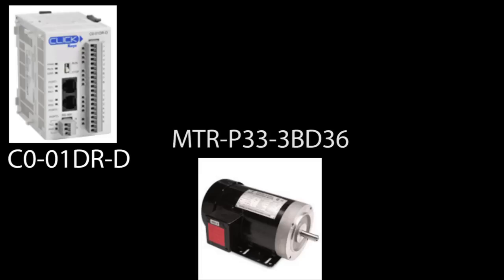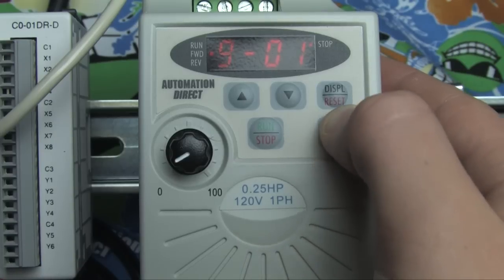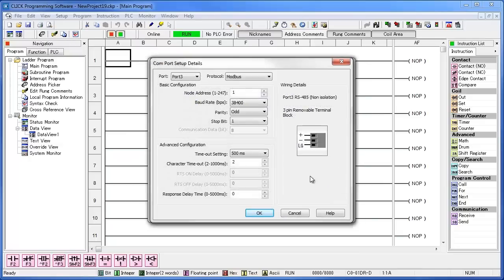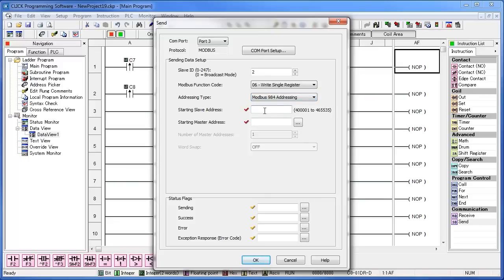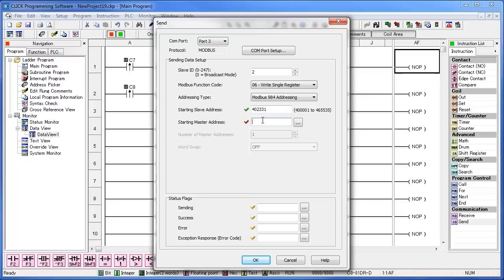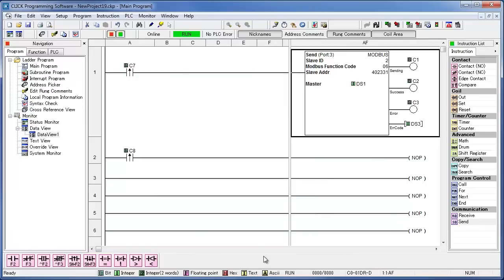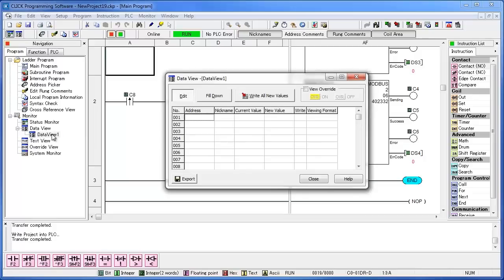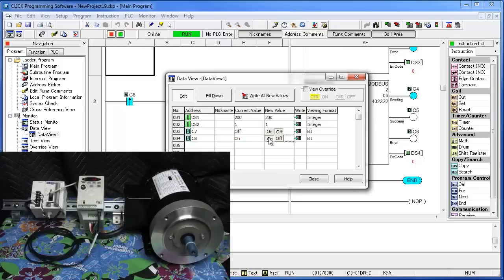How To Control a 3-Phase AC Motor Using a GS1 Drive & a CLICK PLC from AutomationDirect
Live demo of how to control a 3-Phase AC motor using a GS1 series drive and a CLICK PLC.  in the video is a pig tale version that you can wire yourself, but it is much easier to use the modular version of that cable (which is actually shown in the photo).  That part number is: ZL-RJ12-CBL-2 and you can see the pinout here if you want to make your own